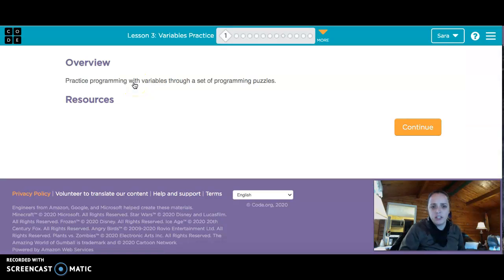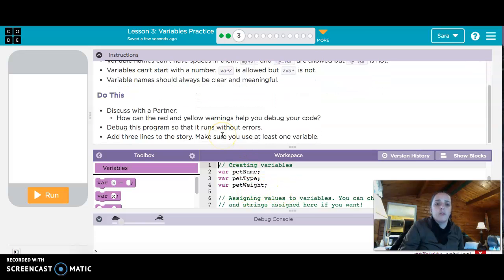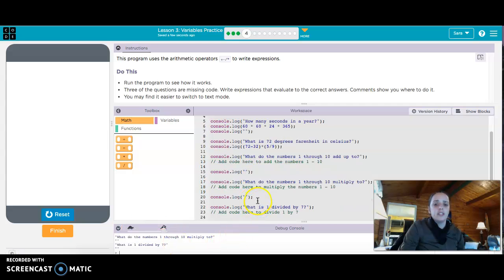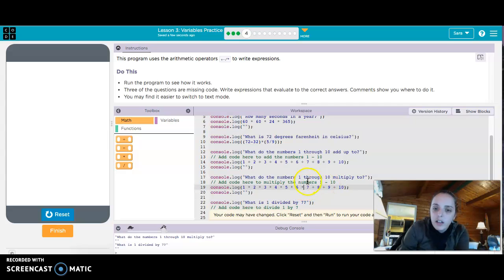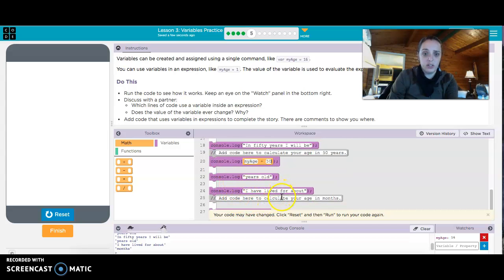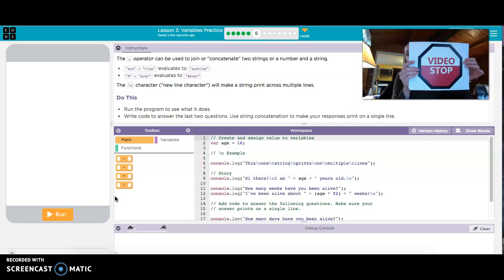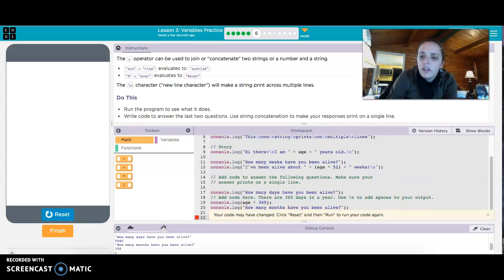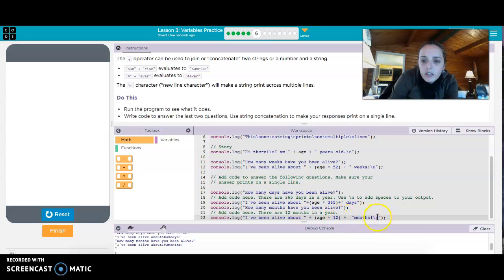CSP U4L03 Bubbles 1-6